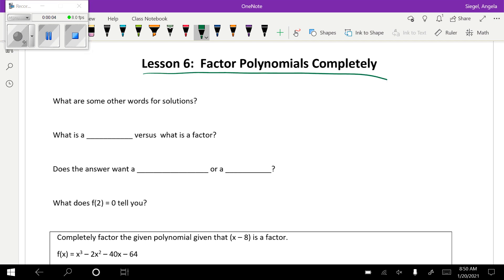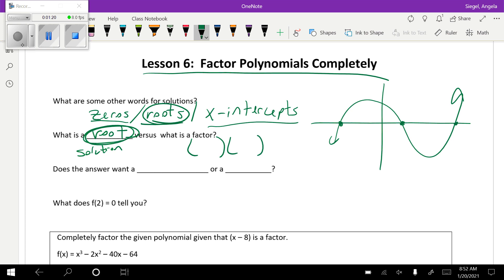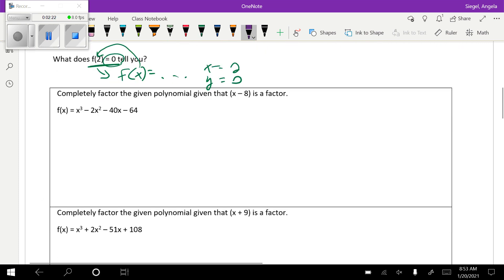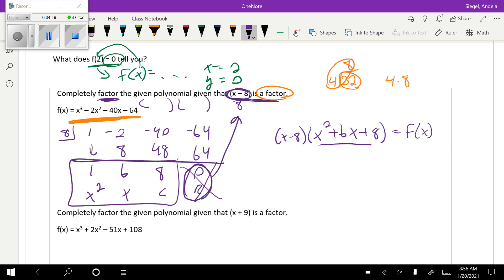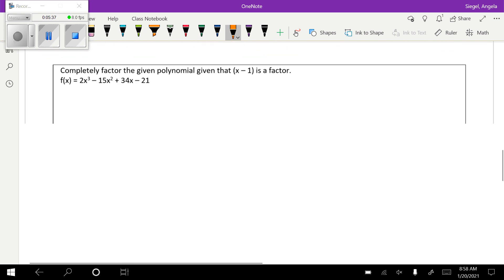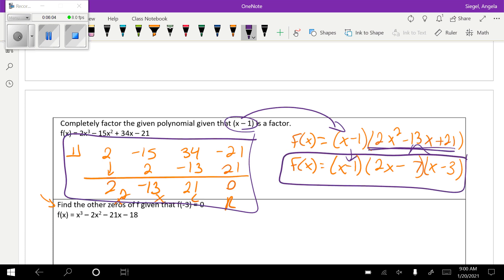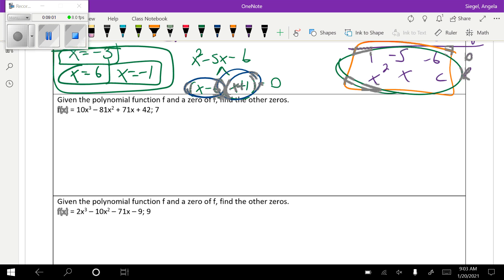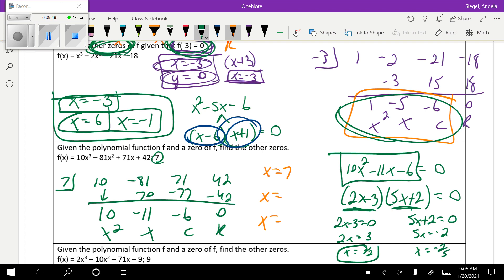Factoring Polynomials Completely